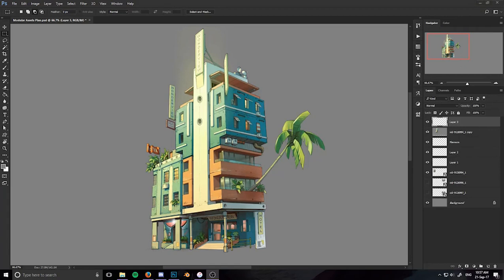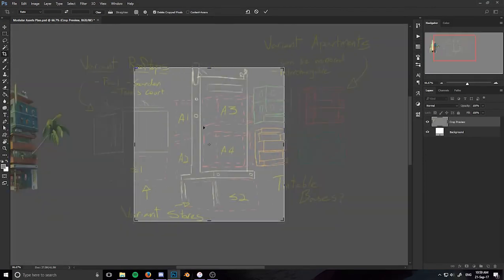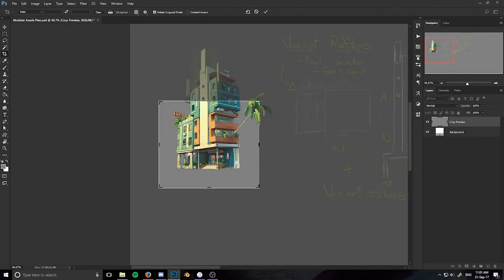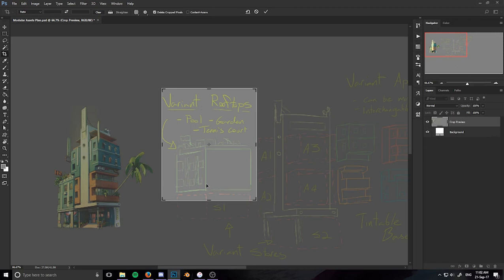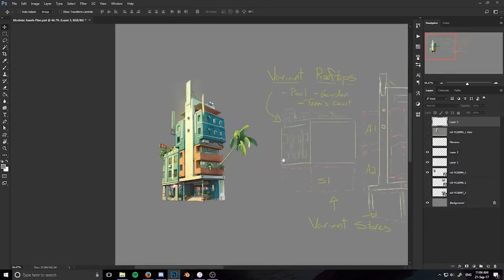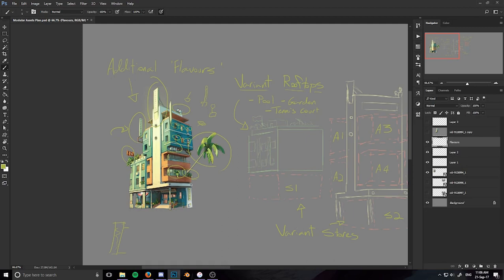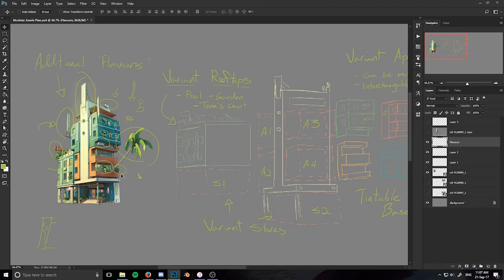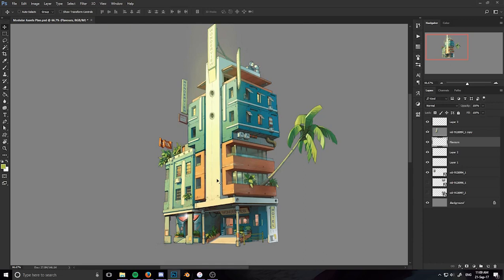Modular Assets Project: Planning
Part 1: Breakdown & Planning
Part of the Modular Assets build for a uni project.